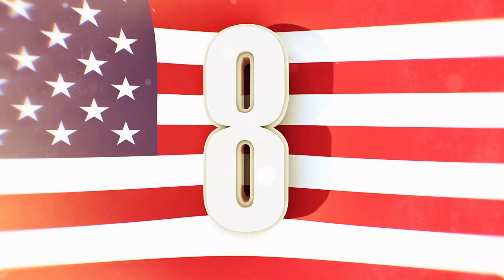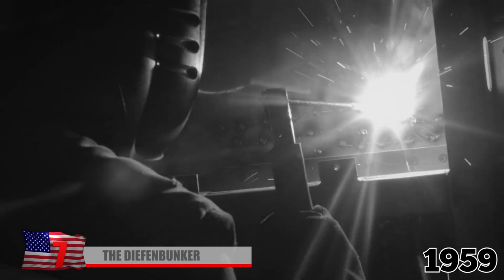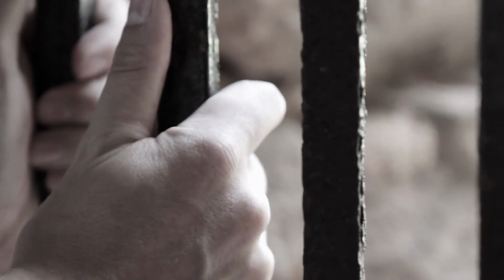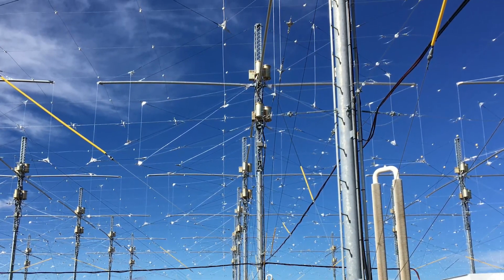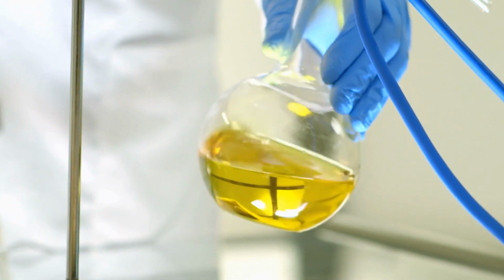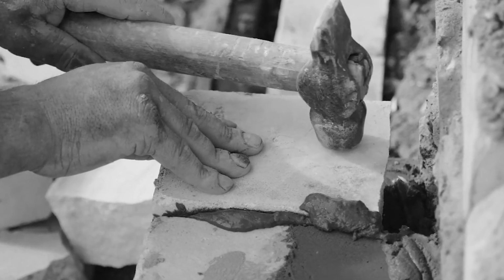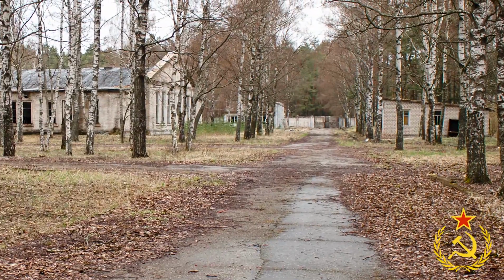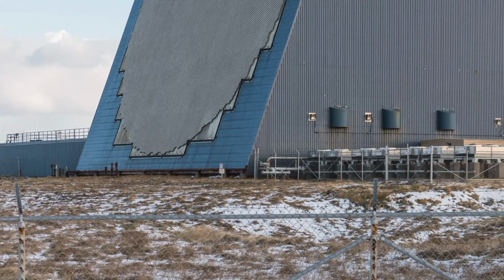The Most Secret Military Bases